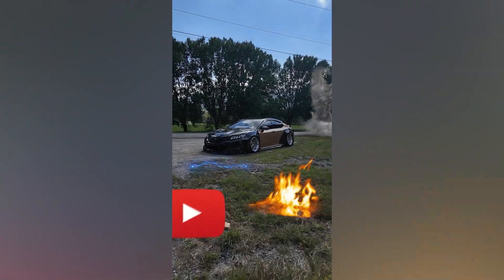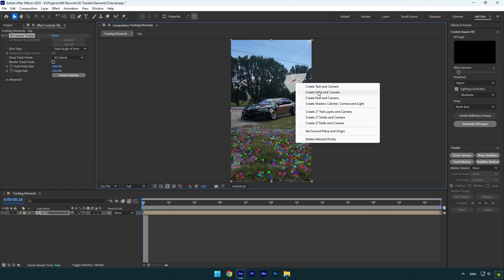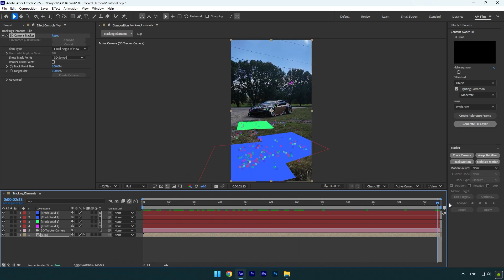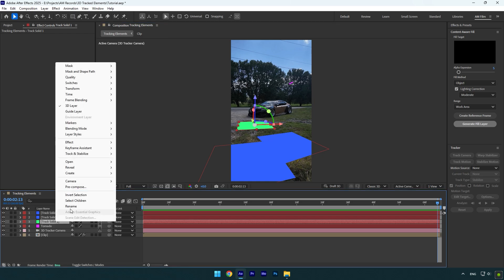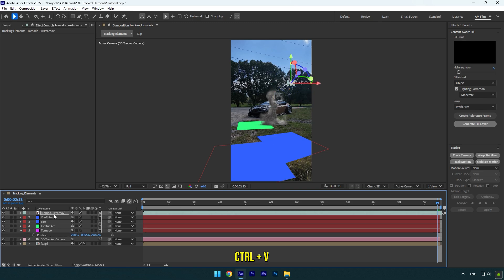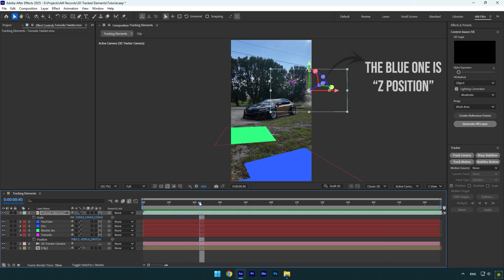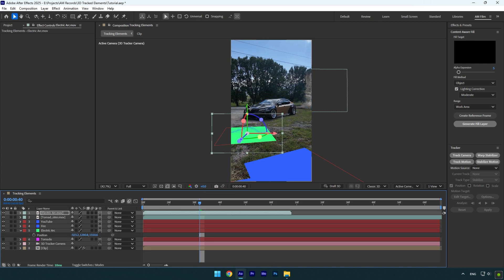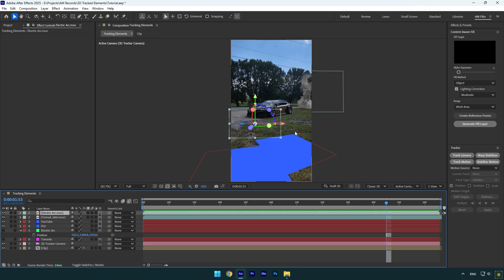How to Track Anything With 101% Accuracy in After Effects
In this tutorial I will show you how to track anything with 100% accuracy in Adobe After Effects

CPU: i5-12400F
GPU: GeForce RTX3050 VENTUS 8GB
RAM: Kingston FURY Beast 32GB